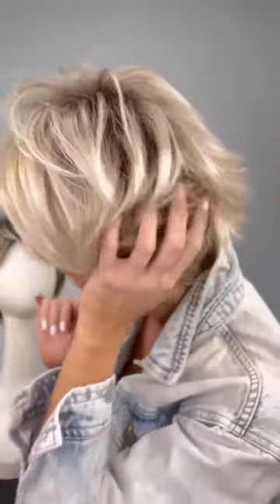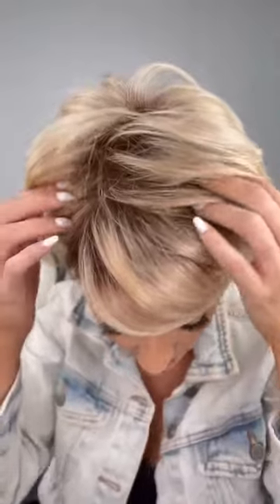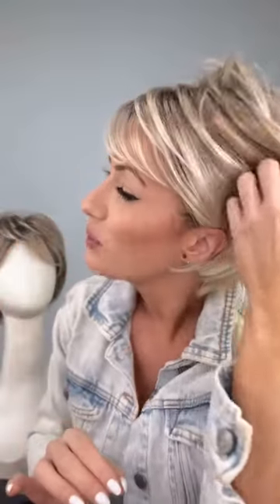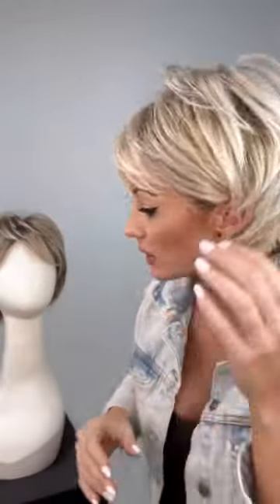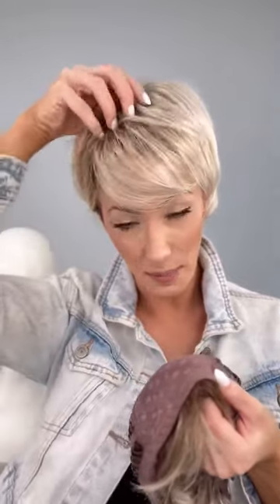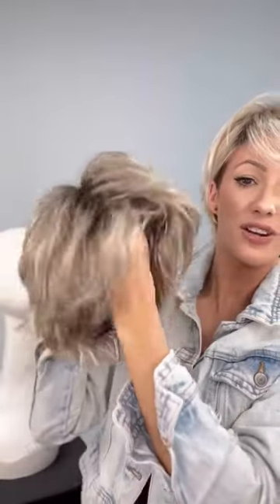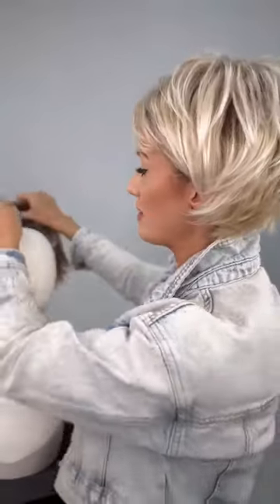Sky by Ellen Wille | Top 2 Colors | LIVE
as she discusses Sky by Ellen Wille! Upgrade your look with Sky, a short wig and chic asymmetrical hair style that'll frame your face. Thanks to the monofilament crown, it looks just like natural hair but requires minimal maintenance and customization – perfect for petite or average head sizes! Plus, its flared ends in the back will add a playful touch of movement. Featured colors: Light Honey Rooted and Champagne Rooted.